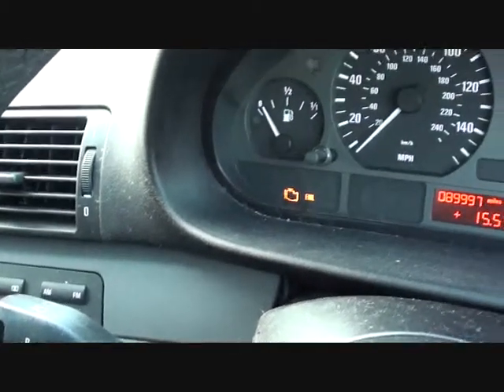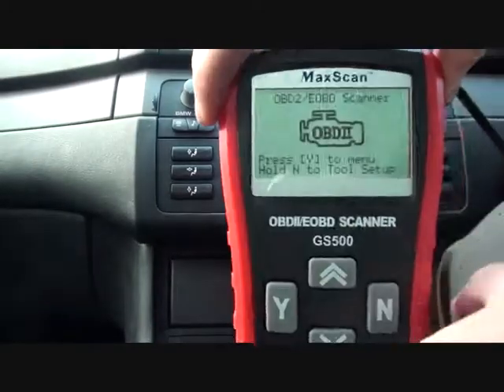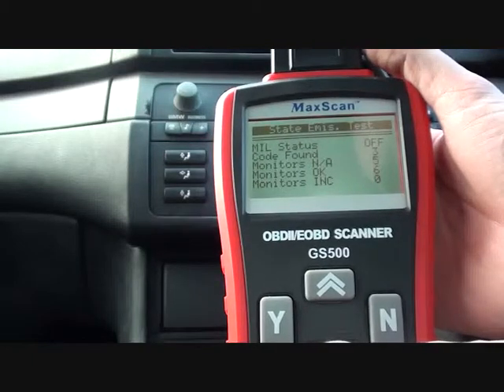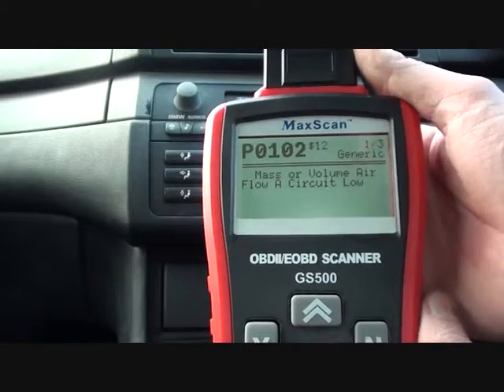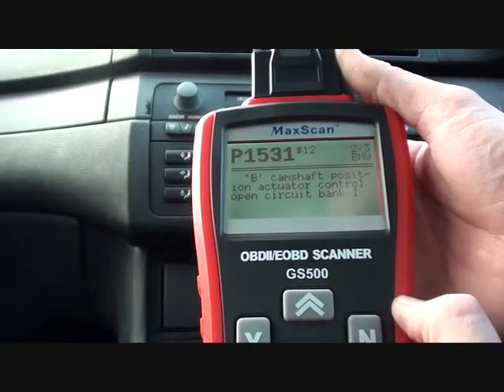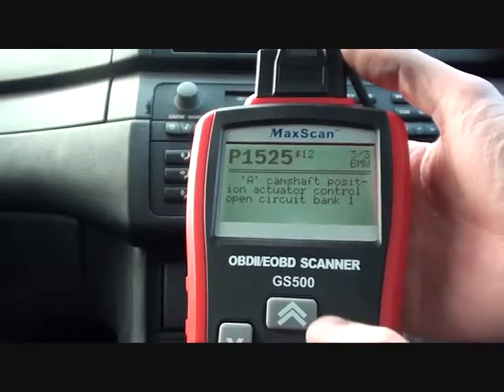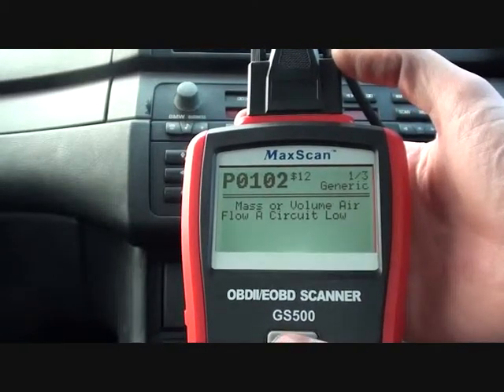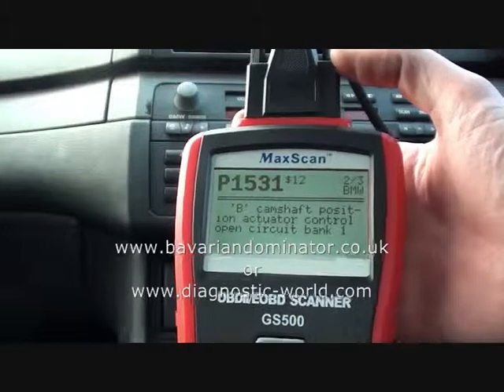Autel GS500 Diagnosing A MAF Fault BMW Trouble Code P0102